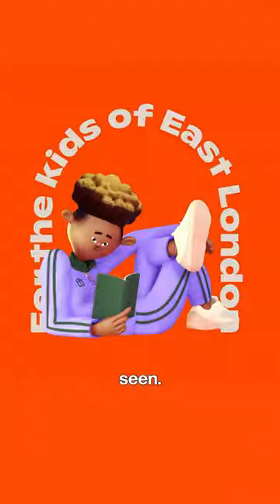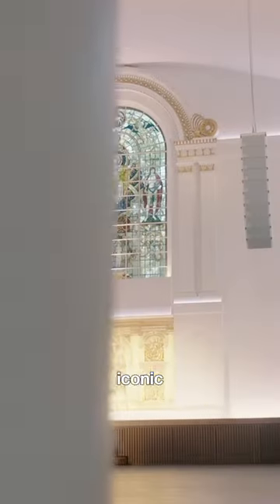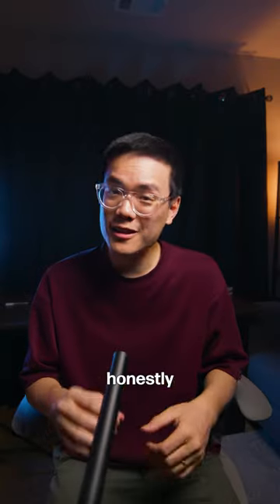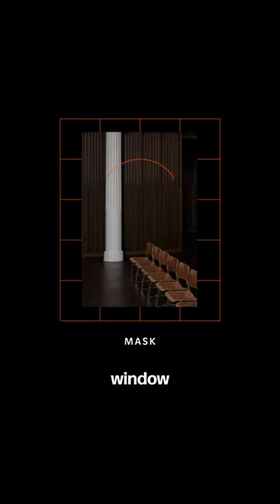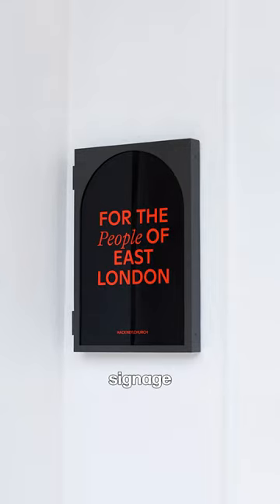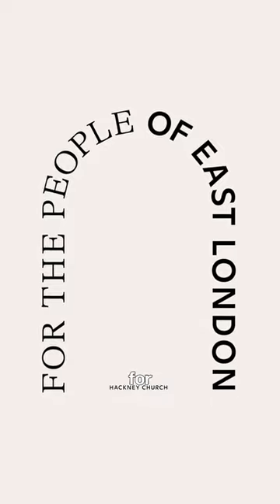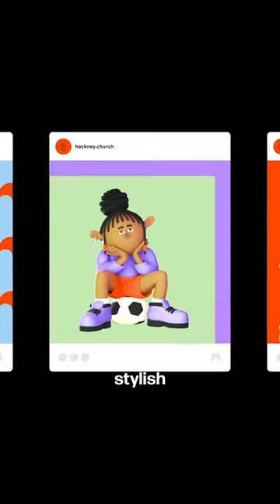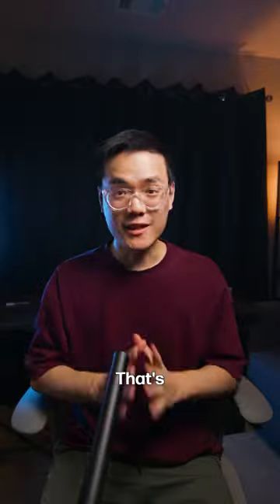BEST Church Branding!? ⛪️